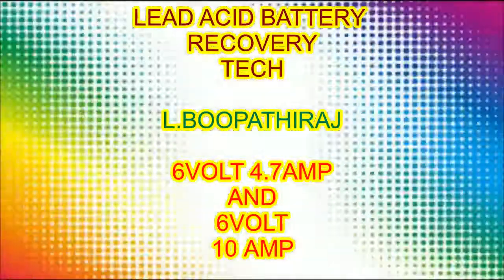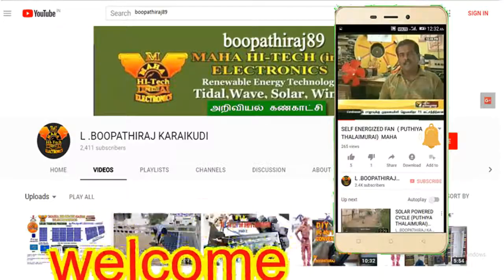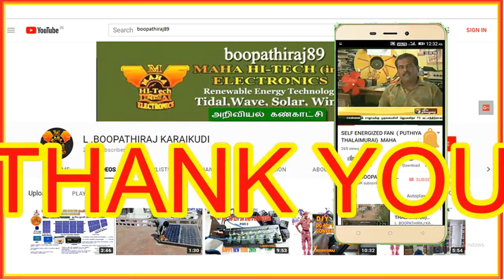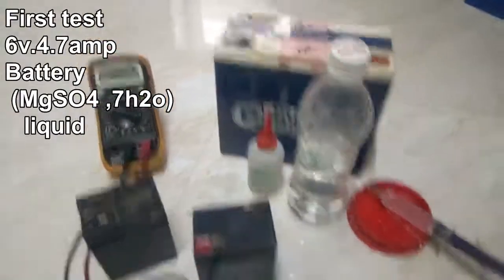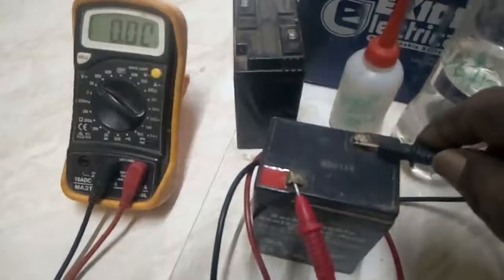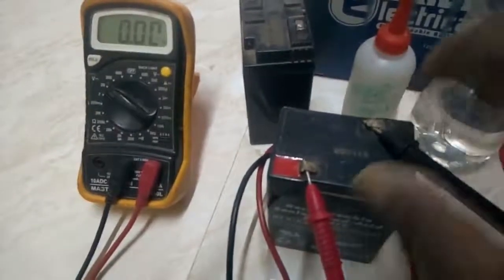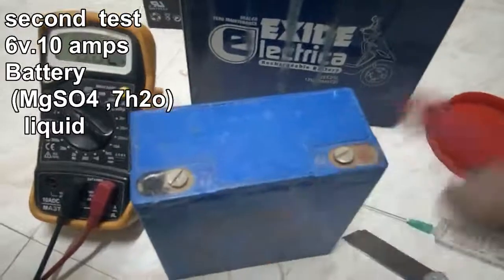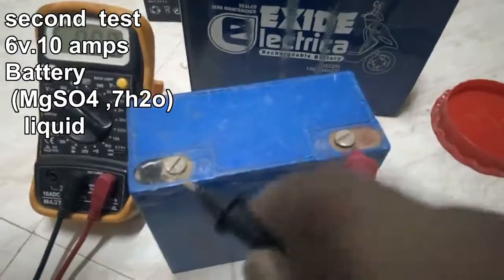LEAD ACID BATTERY RECOVERY TECH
LEAD ACID BATTERY RECOVERY TECHNOLOGY IN TAMIL
LIQUID BOOSTING METHOD (Mg SO4  7 H20)
 TUBULAR BATTERY AND CAR BATTERY LIFE TIME INCREASE WITH THIS LIQUID